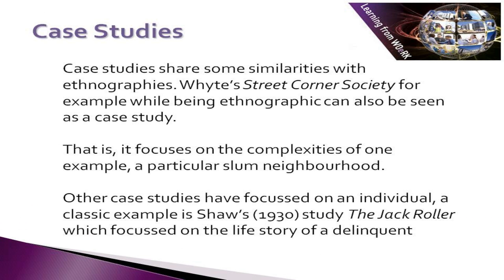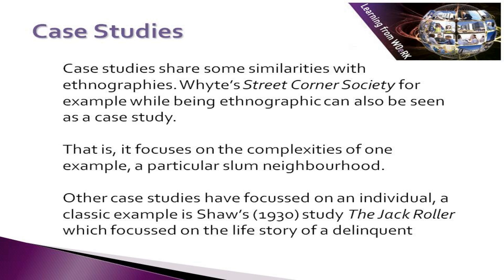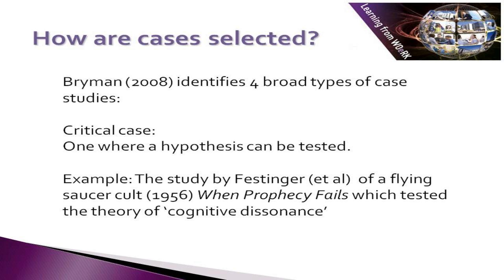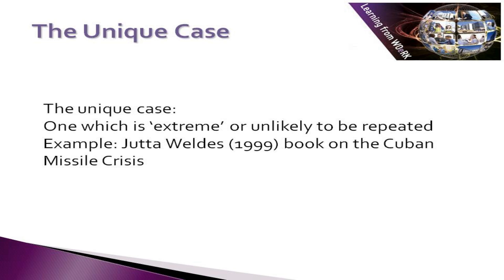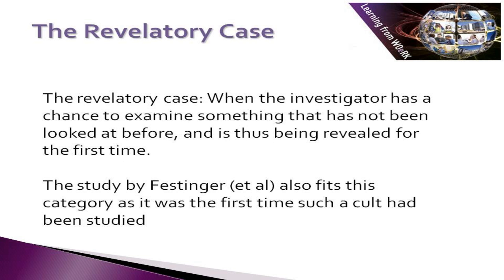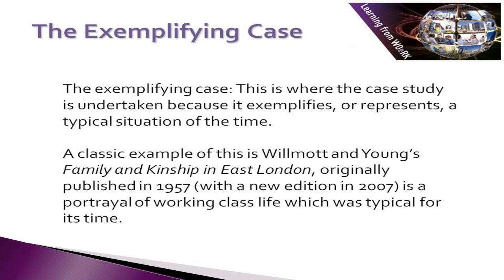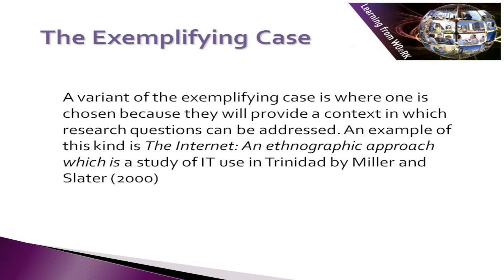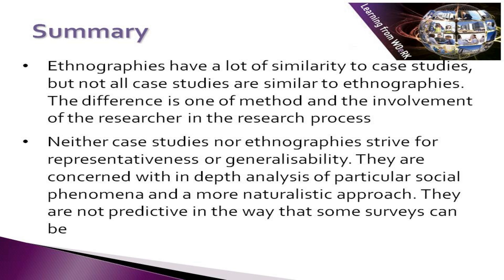Case Studies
•Discuss the key assumptions of qualitative research and the measurement of empirical phenomena

•Describe and evaluate a range of qualitative techniques suitable utilised in applied research

•Evaluate the validity, reliability and ethical implications of specific qualitative research strategies

•Select appropriate quantitative techniques for particular research questions